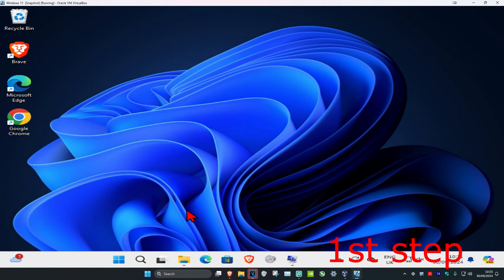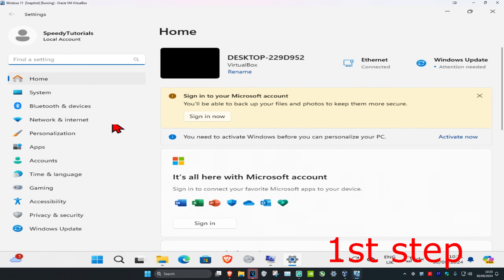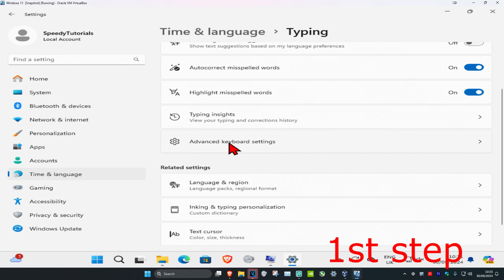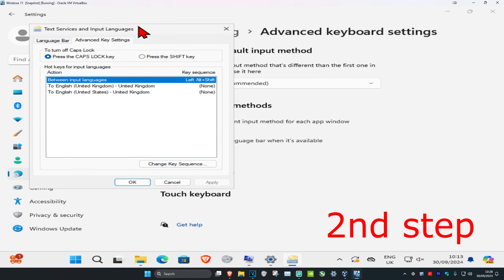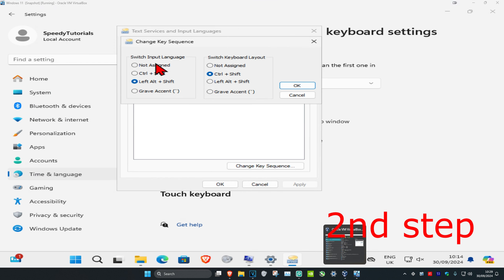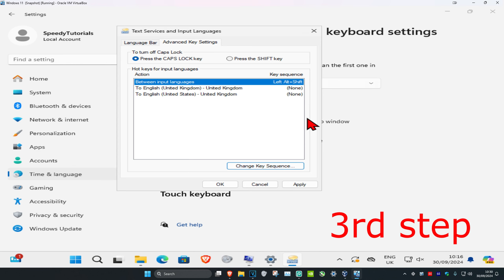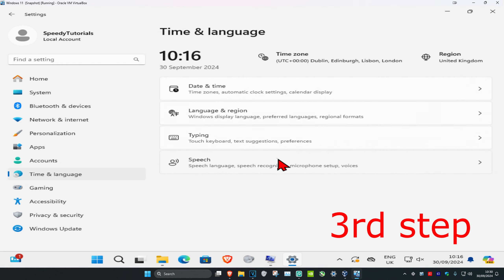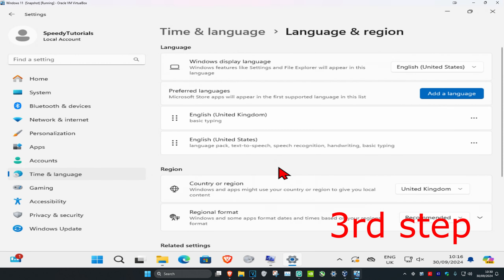How To Set Shortcut to Change Keyboard Layout Language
How to Set Shortcut to Change Keyboard Layout / Language in Windows 11/10.

There are several shortcuts which can be used to change your keyboard. If you hover your mouse over the language option in the taskbar, you will see a keyboard shortcut.

Issues addressed in this tutorial:
change keyboard layout windows 11
change keyboard layout with a keyboard shortcut in windows
change keyboard layout keys on windows 11
change keyboard layout with a keyboard shortcut in windows 11
change keyboard layout at login screen
change keyboard layout command line
change keyboard layout command line windows 11
change German keyboard layout to English
change keyboard layout from UK to USA windows 11
change keyboard layout from qwerty to azerty
change keyboard layout for all users
change keyboard layout from command line
change keyboard layout hotkey windows 11
change keyboard layout HP laptop